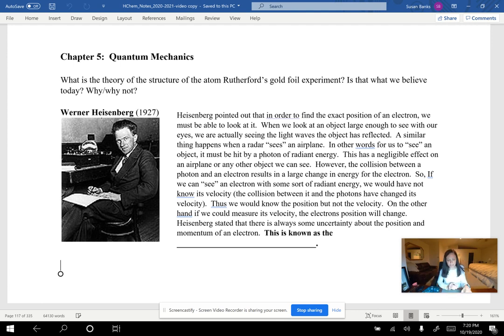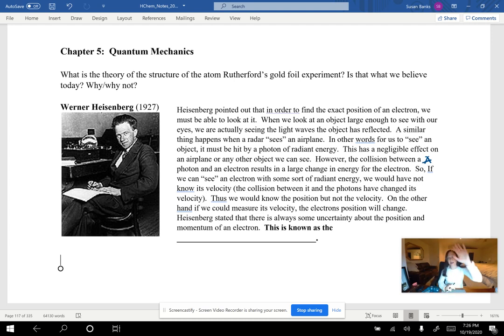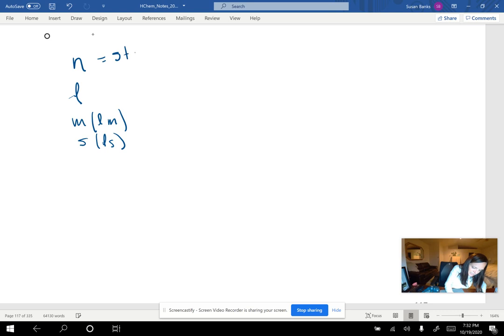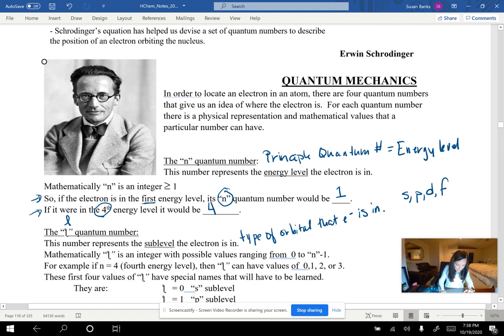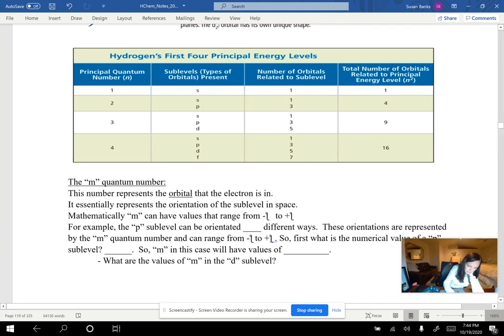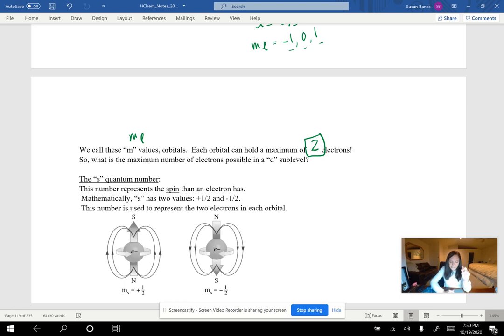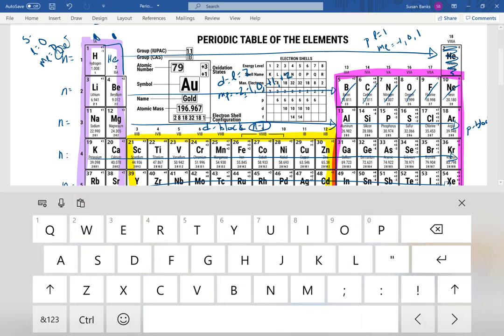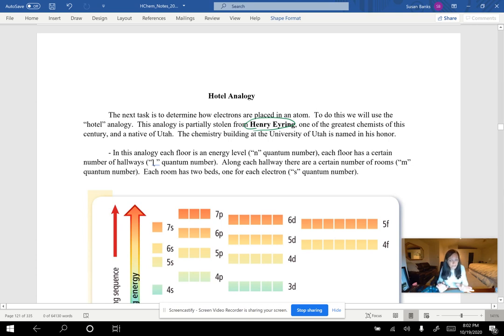Quantum Numbers and What they mean